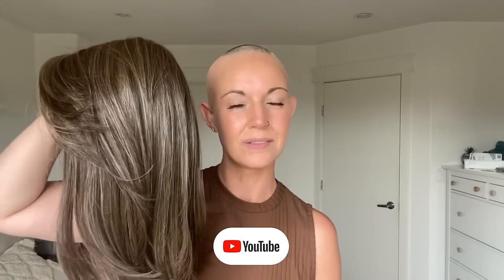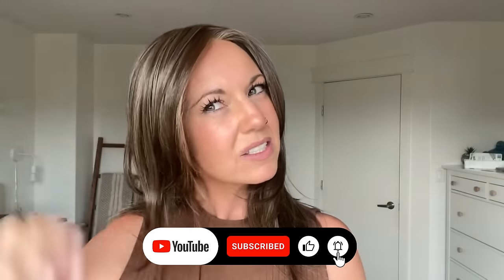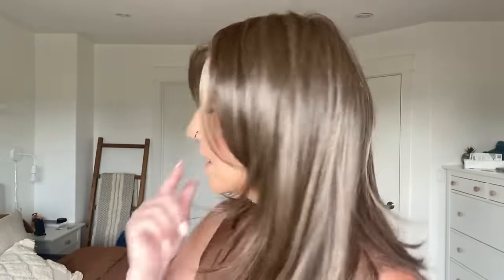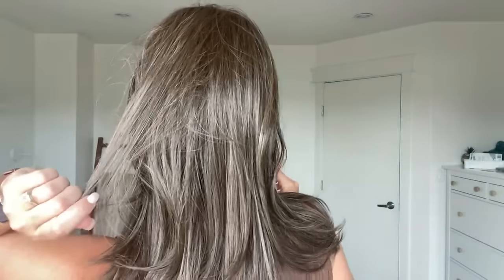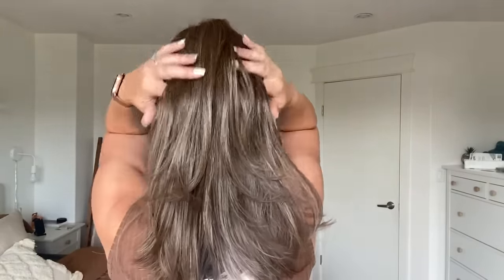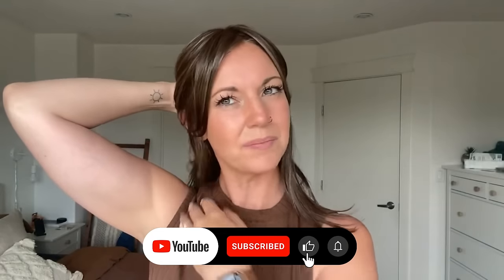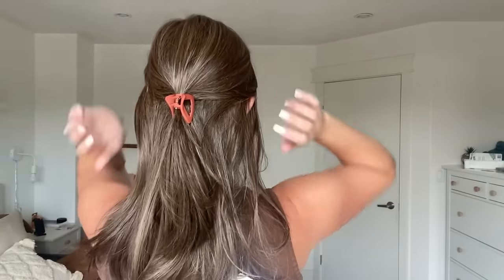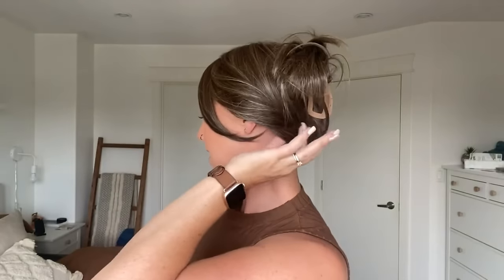Jon Renau "Fiery" Wig Review | Chiquel Wigs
I know how much you all love that natural density and cherish the fact that your wig doesn't look like you're wearing a helmet! If that sounds like you, then Fiery by Jon Renau may be your girl! With lots of layering, excellent styling potential, lightweight feel, and adorable cut, Fiery has quickly jumped the ranks in my books! What do you guys think of it?

🔵 ABOUT